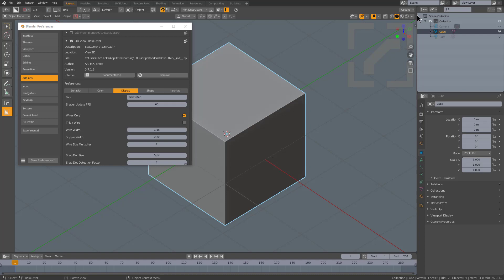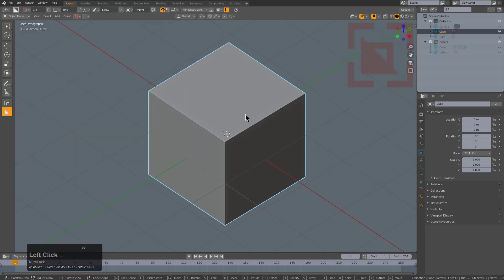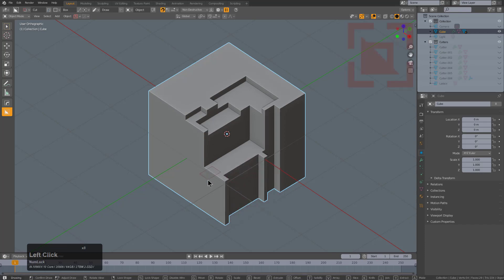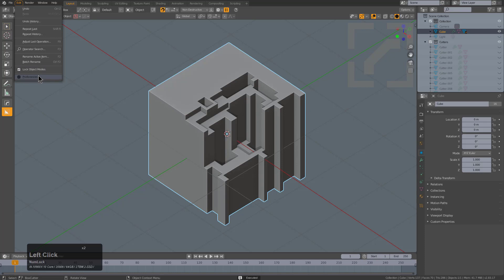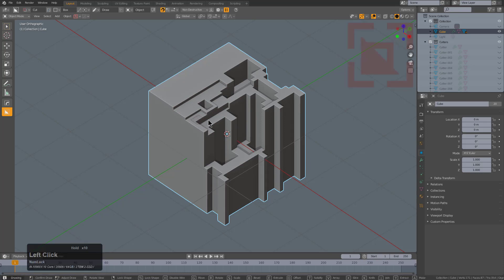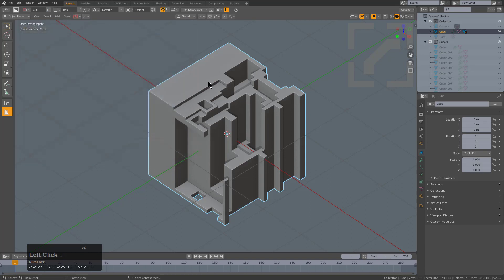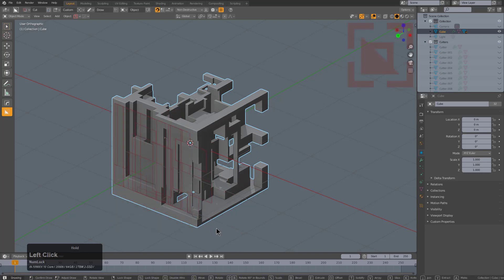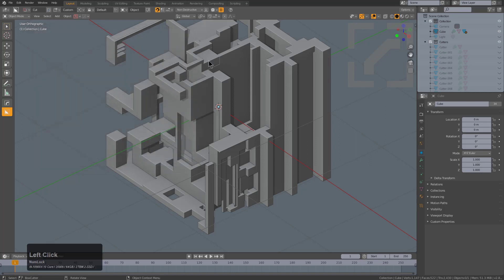boxcutter 716 - FPS Update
When Boxcutter was being prepared for 716 I wanted to make sure we exposed any controls assisting with speed to allow users to find the right FPS for their own systems. With carrying over older preferences and installations the defaults can become muddied and our intended experience can be impacted. In this video I wanted to talk about the FPS counter at 5am to ensure the world knews about it's existence.